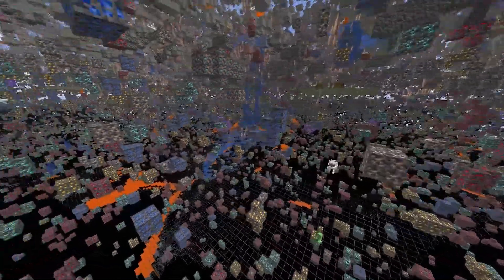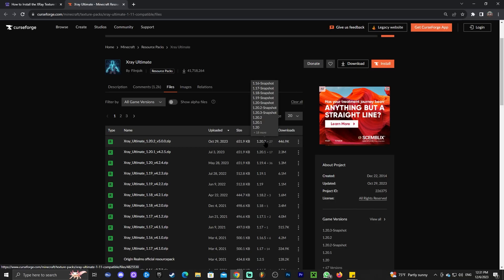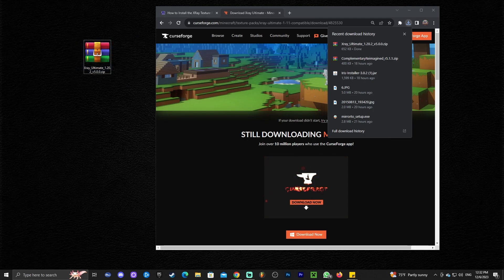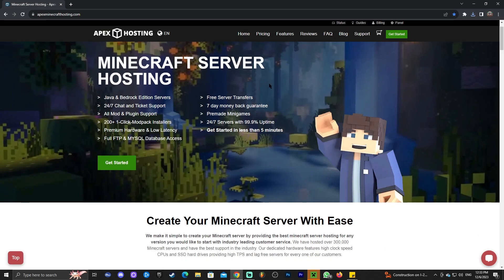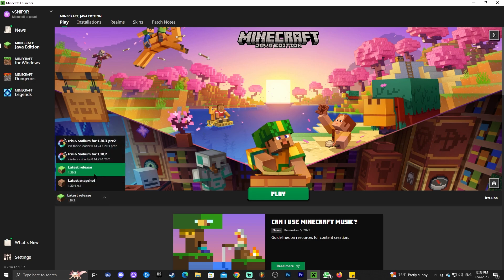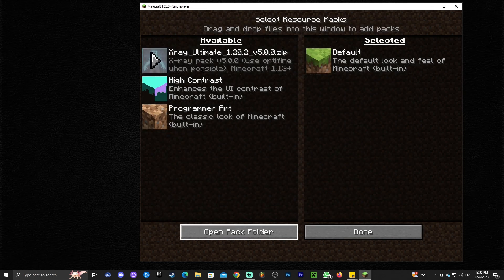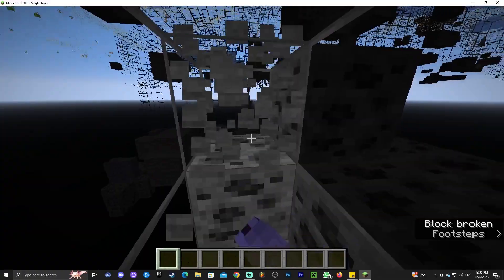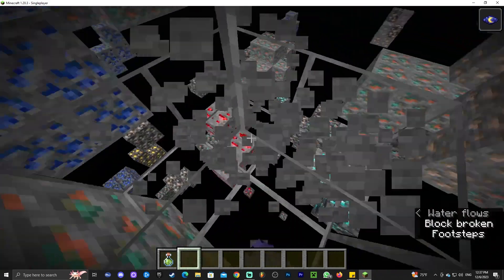EASY XRAY for Minecraft 1.20.3 😱 | How to get XRAY Resource/Texture Pack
In this video, I teach you how to download and Install Xray 1.20.3 for Minecraft 1.20.3, the just released version of Minecraft. With this 1.20.3 Xray Texture pack or resource pack, you will be able to have xray vision and see all the ores to find diamonds, netherite and other resources easier in Minecraft 1.20.3